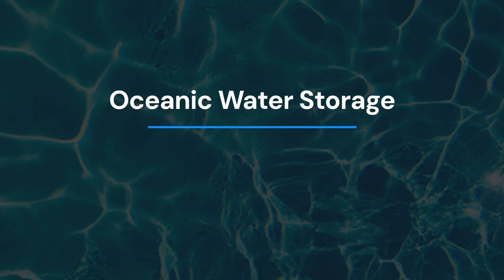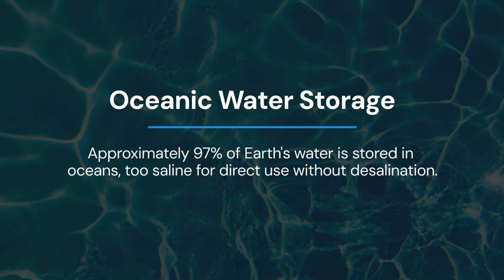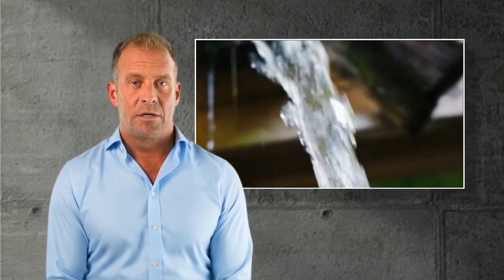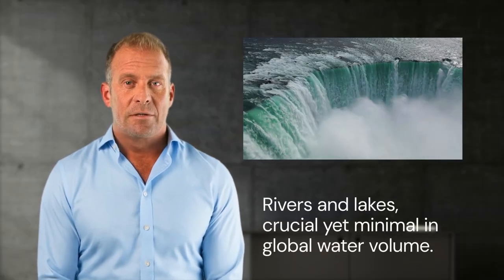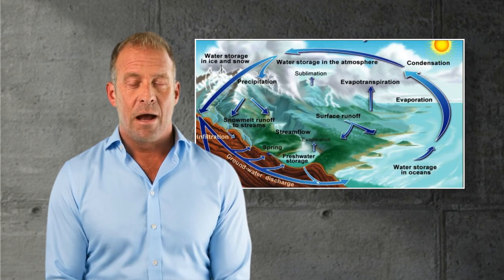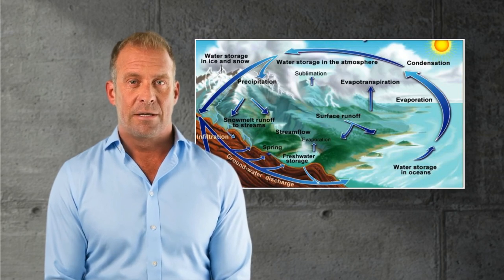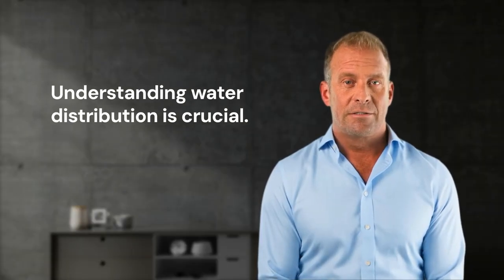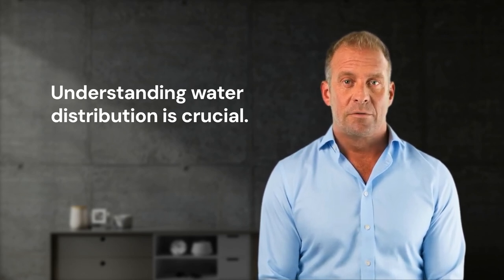Global Water Crisis Explained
This video discusses the water crisis.